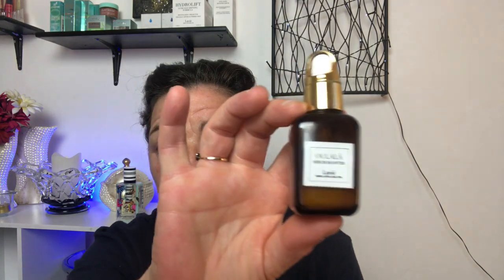Top Anti Aging Picks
Top anti Aging pick, for keeping wrinkles at bay.
Give your skin a healthy glow with lacuna healthy glow exfoliating toner with Glycolic acid, aloe Vera & ginseng
Hand cream from L’Occitane with 20% Shea butter
LA roche-posay anti Aging eye cream and face cream with retinol
Hyaluronic acid serum
Hydrolift Anti Aging face cream from Lavie
Oulala booster serum also from Lavie 50+
40+